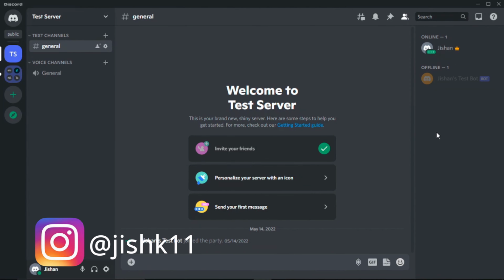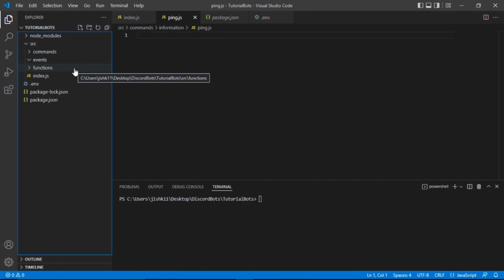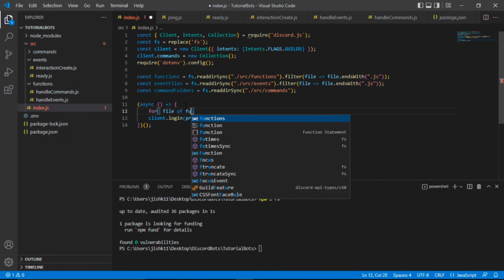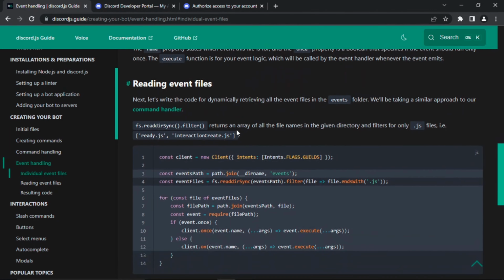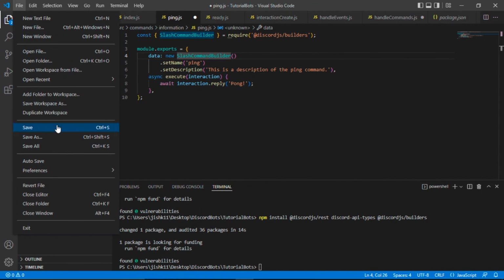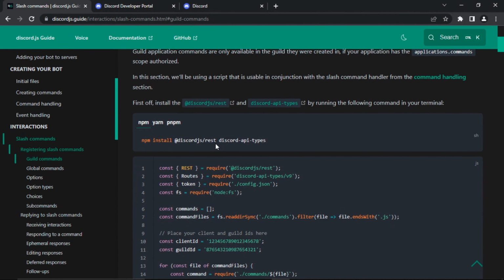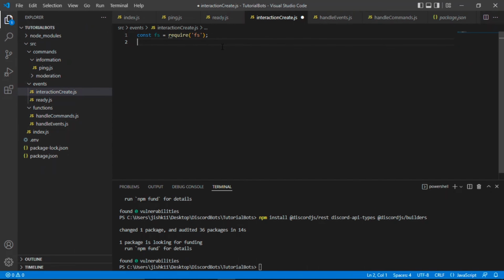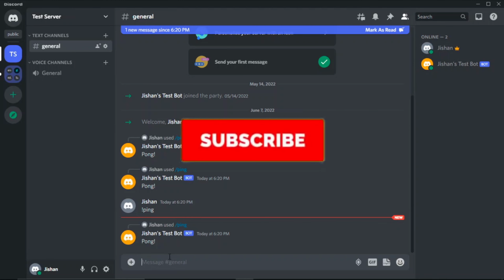[NEW] Code your Own Discord Bot | Discord.JS v13 | Slash Commands + Command & Event Handler [Ep.2]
Learn how to create handlers for your slash commands and events in Discord.JS v13!

📺Watch this playlist for all the latest and greatest tech videos
Run this command to install the necessary packages to use slash commands in your bot:

npm install @discordjs/rest discord-api-types @discordjs/builders
In this step-by-step tutorial, I will show you guys can create your own slash command, event, and function handler for your Discord Bot with Discord.JS v13. Event handlers allow you to manage all your various events inside of Discord whether from the client or guild side. Command handlers & slash command handlers allow you to run commands in your server with your Discord Bot in a very efficient manner! Be sure to watch the entire video to get the most out of it; if you have any questions, feel free to leave them below in the comments to have them answered.

⏱️Timestamps⏱️
0:00 Introduction
0:25 Granting our Bot Application Command Permissions
2:00 Creating our core folders and files (VERY IMPORTANT)
4:16 Coding the Main File (index.js)
7:48 Coding our Event Handler
8:36 Coding our Functions Handler
12:28 Making our First Slash Command (ping)
13:16 Finishing the Functions Handler
19:37 Finishing the Event Handler
21:06 Running our Bot
23:09 Conclusion
23:39 Outro

▬ STAY UP-TO-DATE! ▬